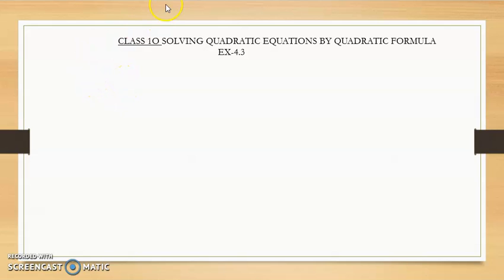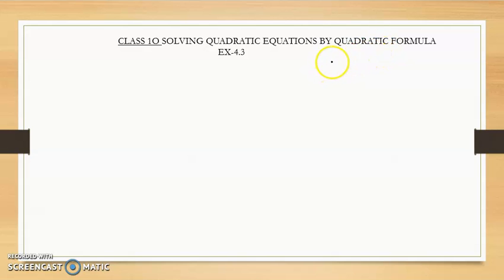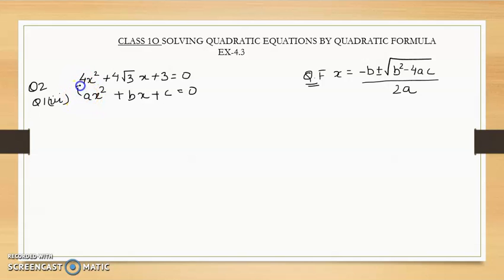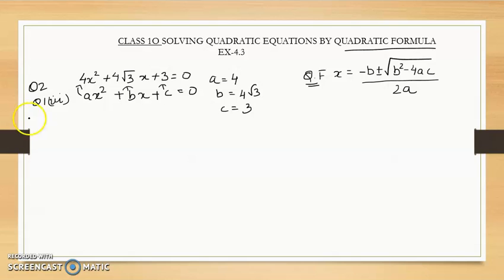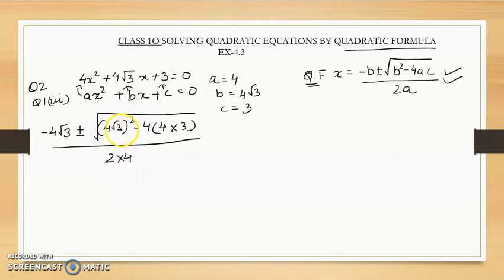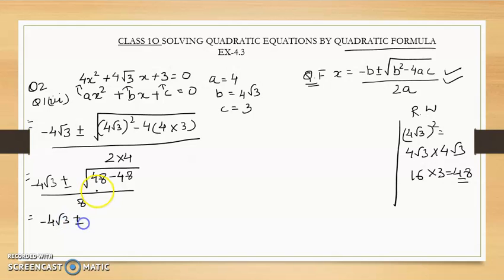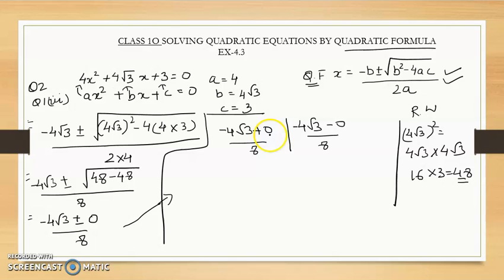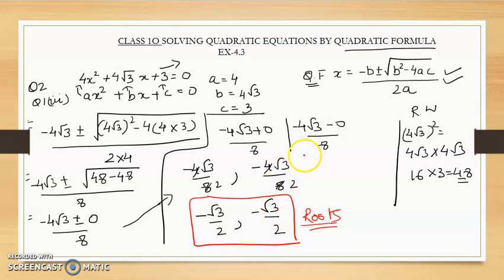NCERT CLASS X QUADRATIC EQUATIONS EX-4.3 Q1(iii)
HOW TO SOLVE QUADRATIC EQUATIONS BY QUADRATIC FORMULA.